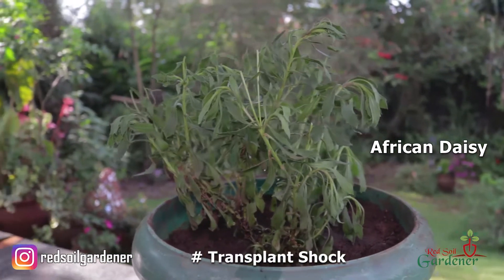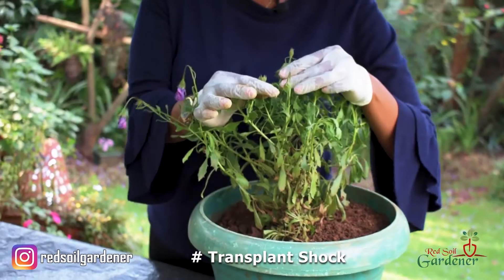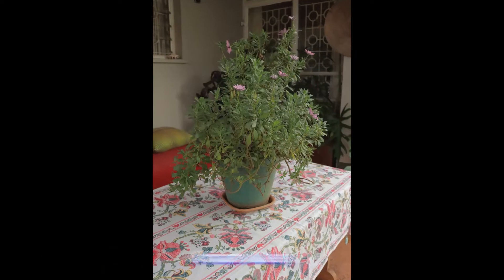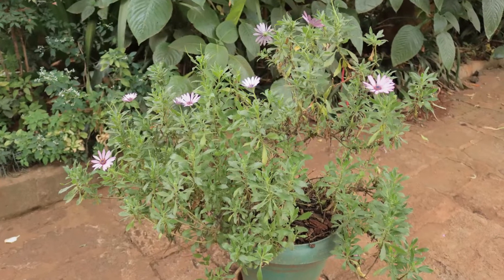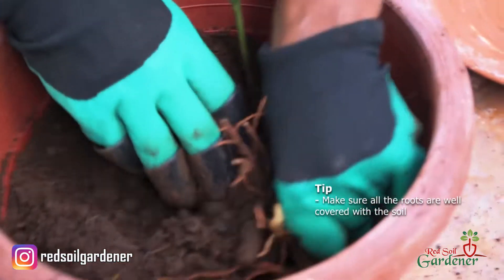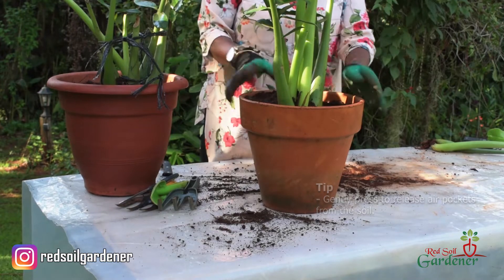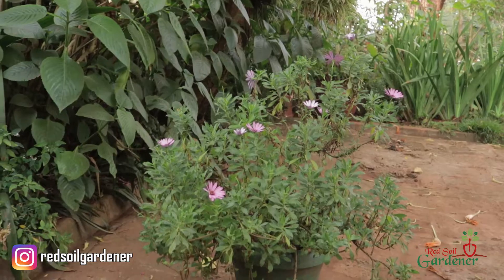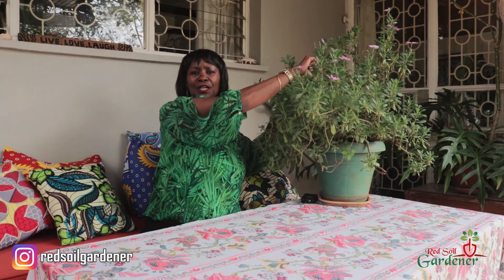Transplant shock | Your plant is not dying | Easy tips on how to revive your plant.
Watch our previous episode "I rescued a plant after transplant shock". In this episode, due to viewers demand we have gone into more detail, trying to answer more questions on how to prevent Transplant Shock.